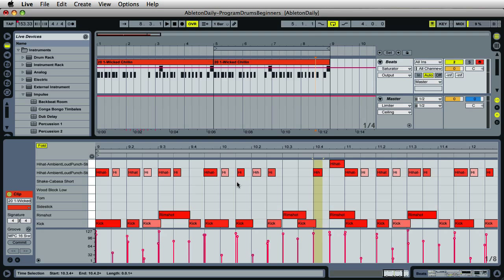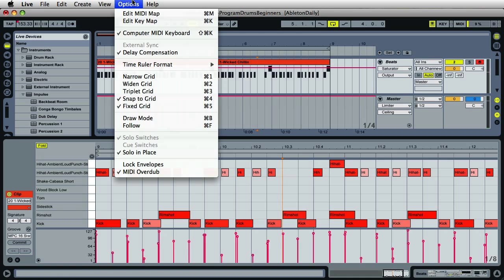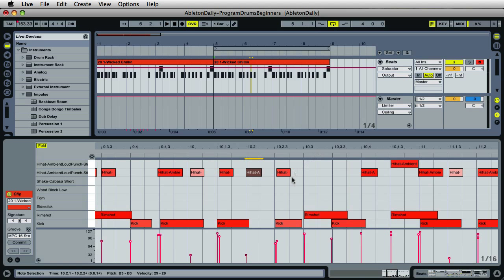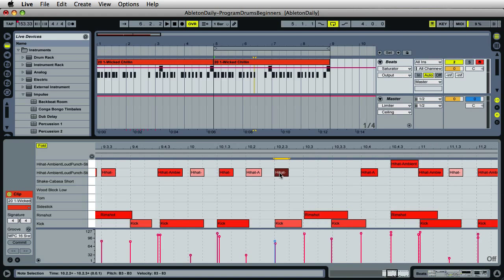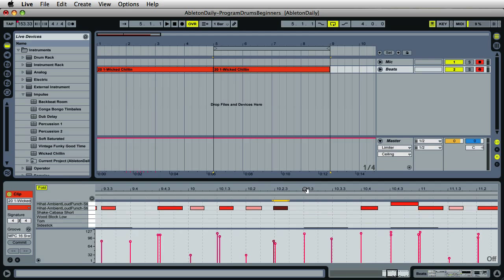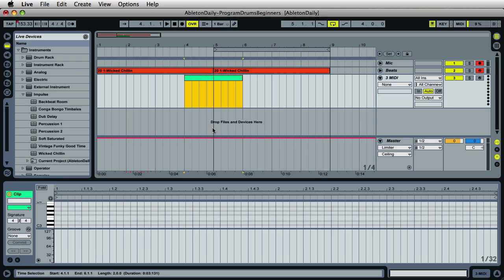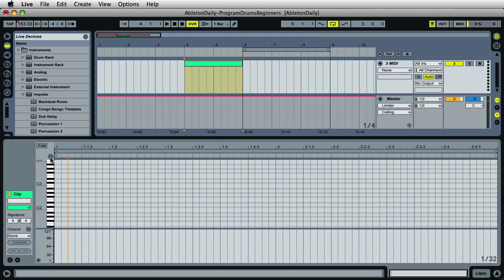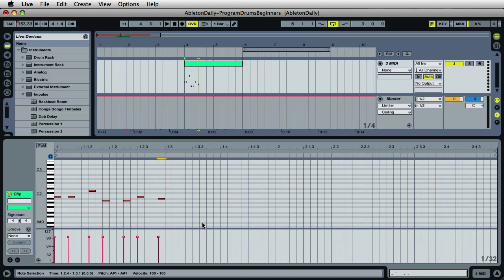#23 Beginner Drum Editing Pt 2 :: Ableton Live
:: Ableton Live Tutorial :: Tips and ideas when working in the MIDI editor.